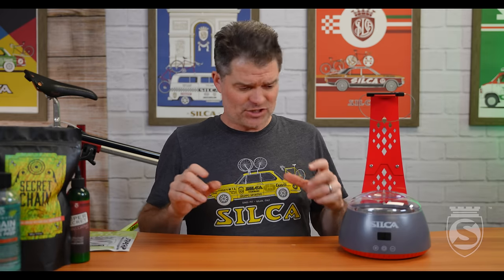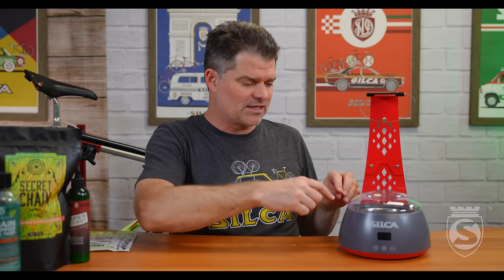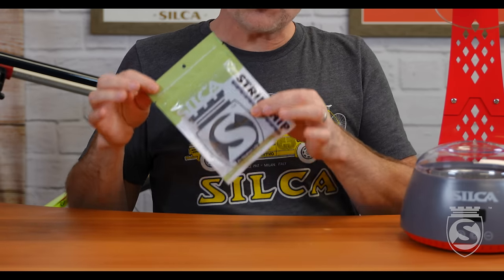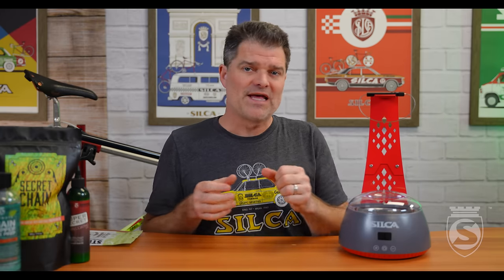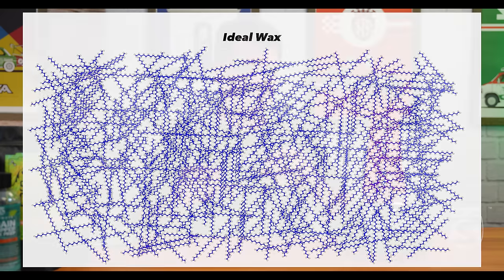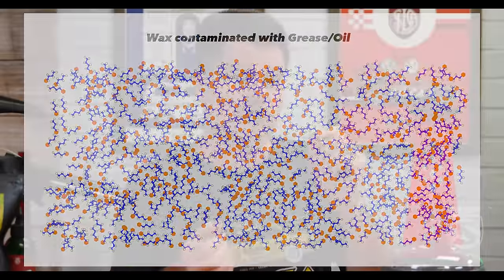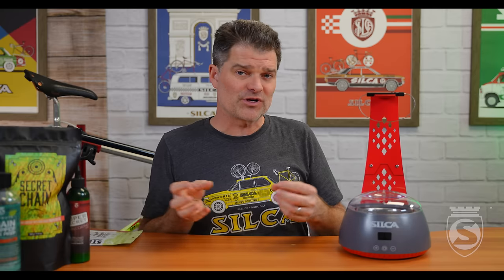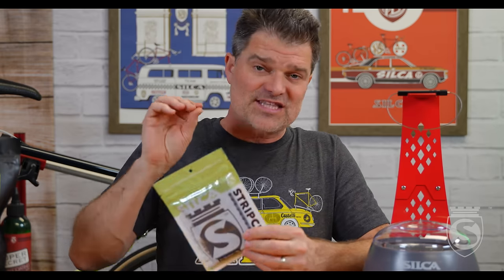NEVER STRIP A CHAIN AGAIN? Innovative 1-step chain waxing is here!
Josh unveils the Future of Chain Maintenance: StripChip (hot wax degreasing additive) & the Ultimate Chain Waxing System

Engineered with cutting-edge oleogelation technology, StripChip redefines the way you clean and wax your chain, while our meticulously designed Chain Waxing System ensures a seamless, hassle-free waxing experience.

See both of these and the rest of the Chain Waxing Collection of products:

Introducing StripChip
Revolutionize the way you clean and wax your chain with StripChip, featuring breakthrough oleogelation technology (in the cycling industry). Simply drop one square of StripChip wax additive into your hot wax, immerse your chain for just 10 minutes, and watch as it emerges clean and perfectly waxed in one simple step. No more messy degreasers or time-consuming cleaning processes - StripChip takes care of it all effortlessly, leaving your chain ready to ride.

Introducing the Ultimate Chain Waxing System
Complementing StripChip is our state-of-the-art Chain Waxing System. Engineered specifically for use with StripChip, this system offers unparalleled precision and convenience in chain maintenance. Our specially designed wax melter allows you to set exact temperatures for the wax used (StripChip additive works at a warmer temperature above the melt point for Secret Chain Blend or Hot Wax X), ensuring optimal waxing results every time. You can start waxing your chain right out of the box, hassle and mess-free.

Experience the Future of Chain Care
Say goodbye to the hassles of traditional chain maintenance and embrace the future with Silca's StripChip and Chain Waxing System. With their innovative technology and user-friendly design, keeping your chain clean and lubricated has never been easier. Elevate your bike care routine today and enjoy smoother, more efficient rides tomorrow.

▬▬▬▬▬ Credits ▬▬▬▬▬
Created by SILCA